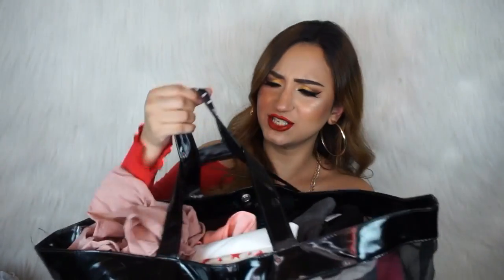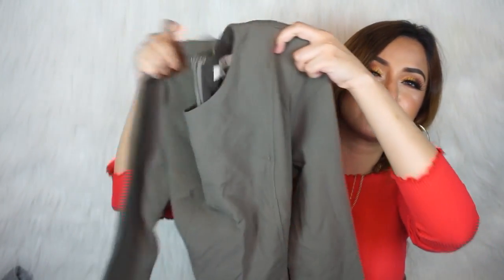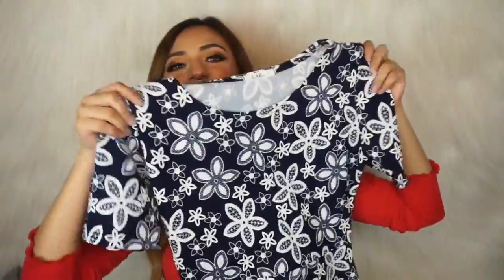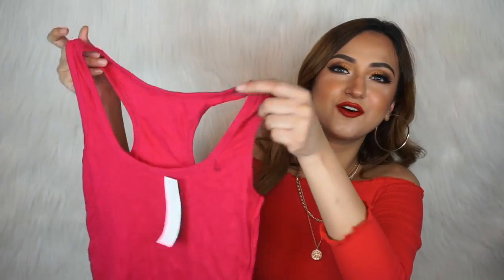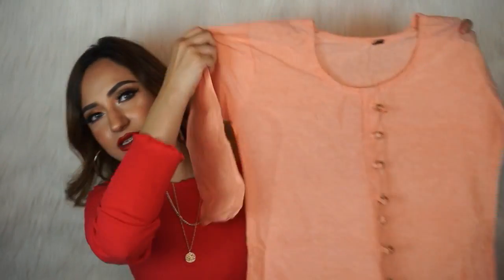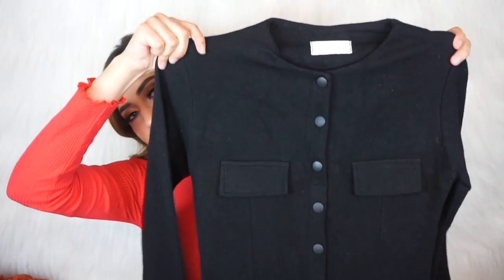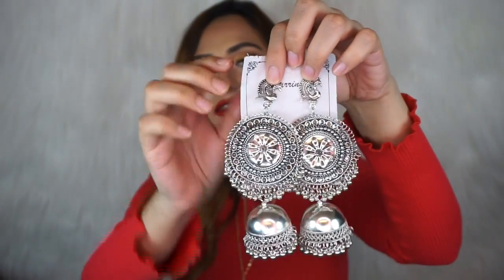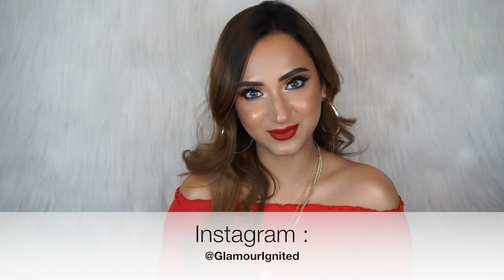HUGE SAROJINI NAGAR FASHION HAUL | Aishwarya Kaushal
Hello everyone!
I'm finally doing a Sarojini Nagar haul yayyy!

Camera - SonyA5100
Editing - iMovie